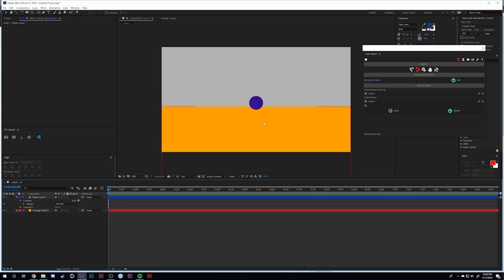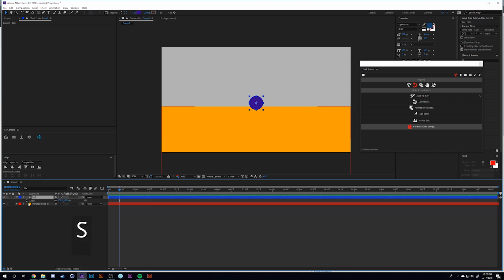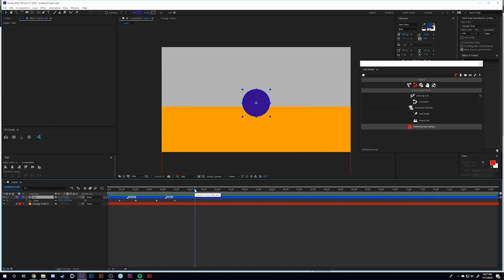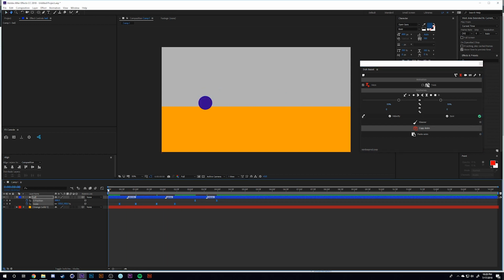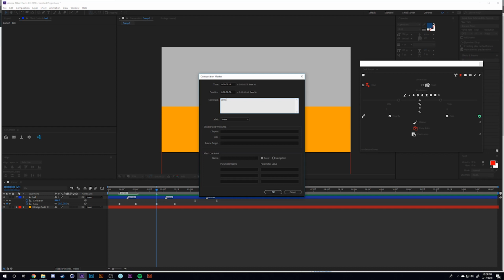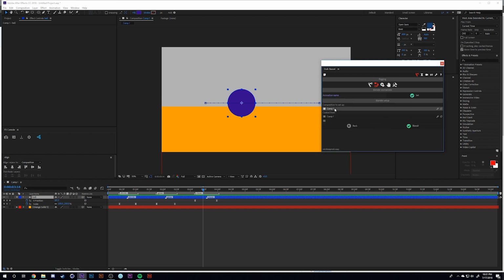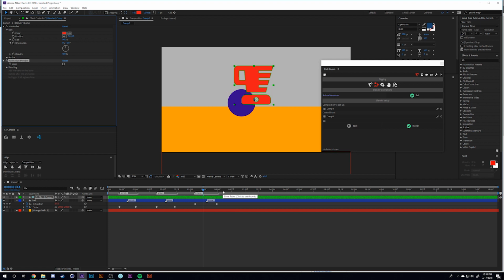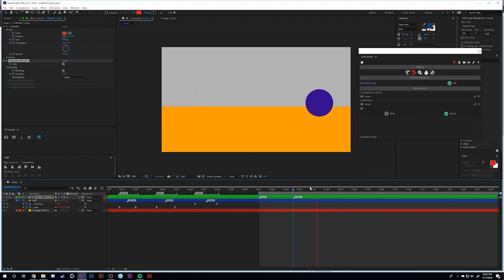[After Effects] Duik Bassel - Animation Blender